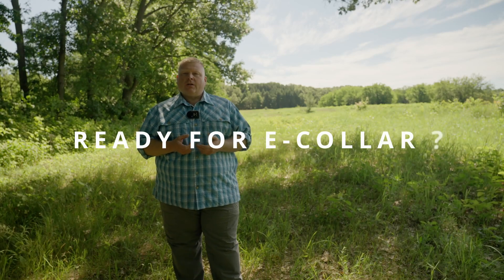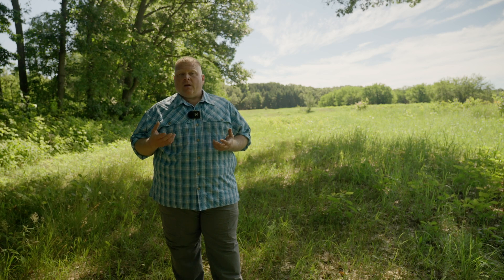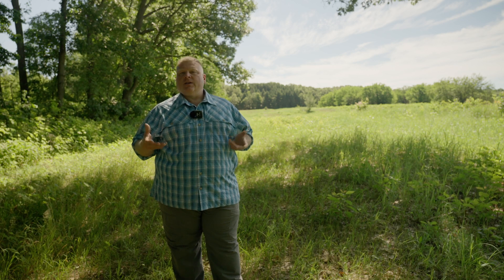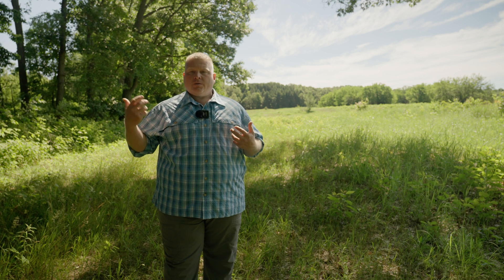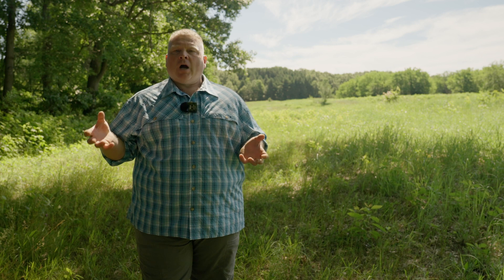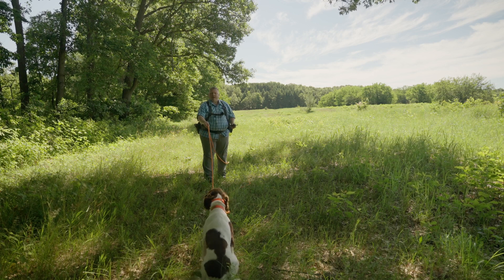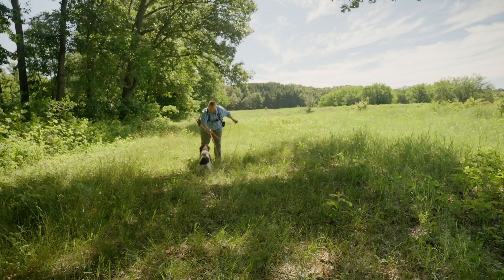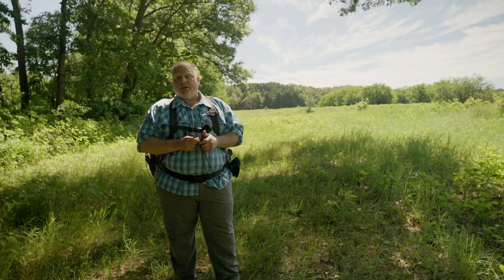Are you ready to Introduce the E-Collar?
This video discusses the topic on incorporating the e-collar into training.

Equipment We Use:

Poly Rope Lead

Dogtra E Collar:

Kennel Beds:

Zinger Winger Dummy Launcher
Spare Rubber bands

Dogtra Bird Quail Launcher

Remote for launcher

Doken Dead Fowl Dummies

Whistle Fox 40

Kennetrek Boots

Garmin Tactical Solar Instinct Watch

Garmin 300i GPS Track and Train

Garmin TT 25 Tracking Collar

Go Pro Hero 11 Creator